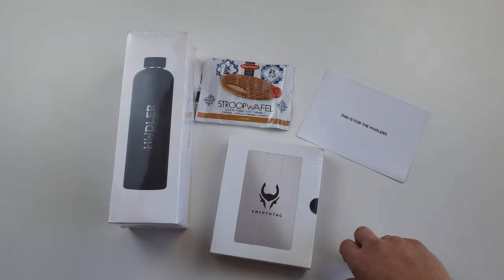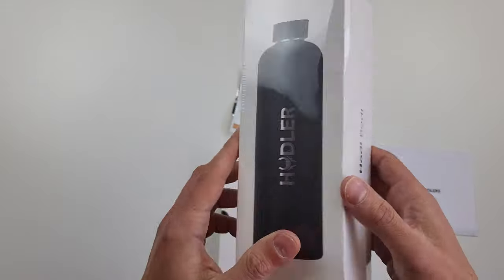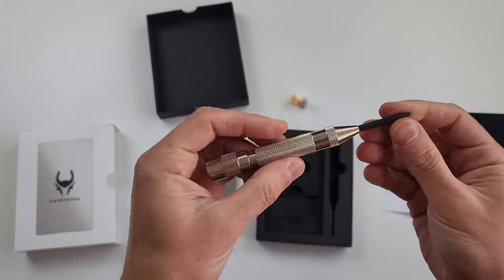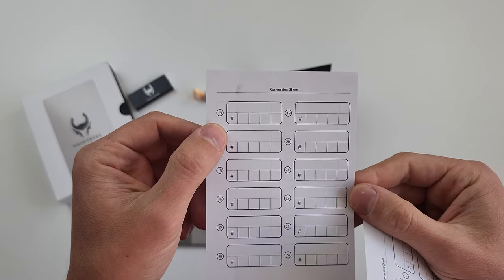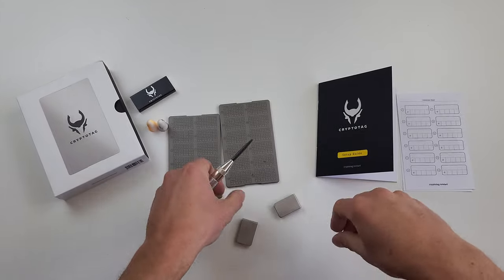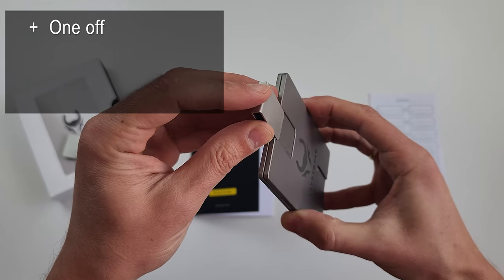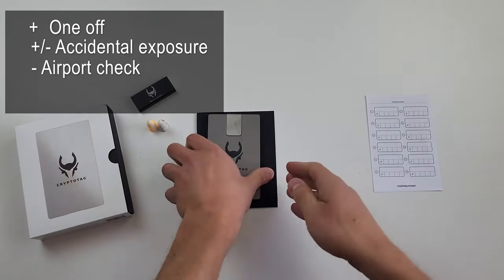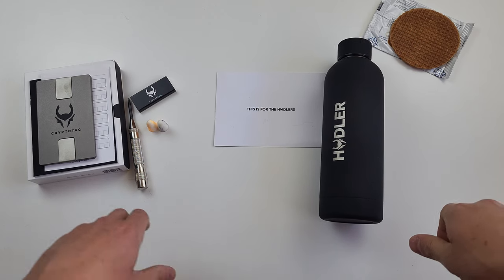Review of Cryptotag Zeus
This is a new review of seed back up devices. Meet Zeus by Cryptotag company. It is a one-off class devices made of stainless steel.